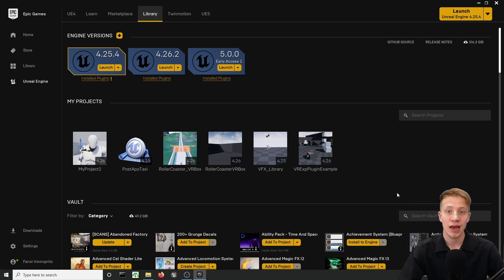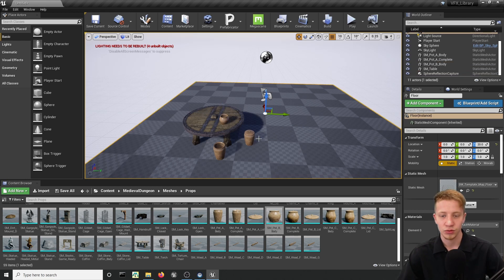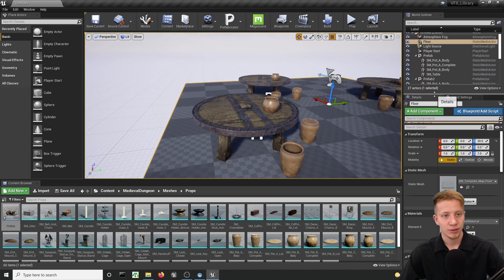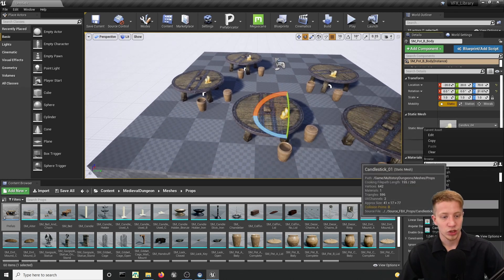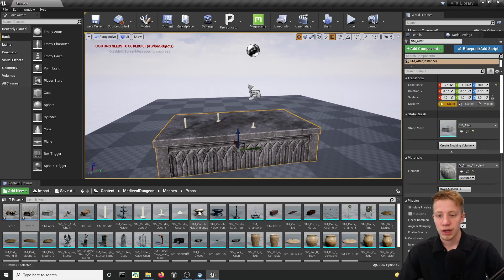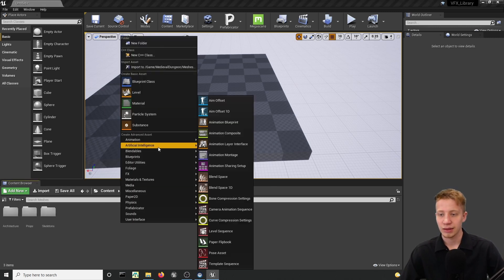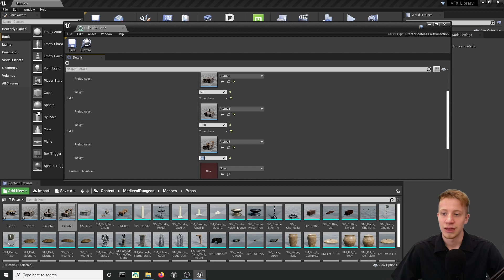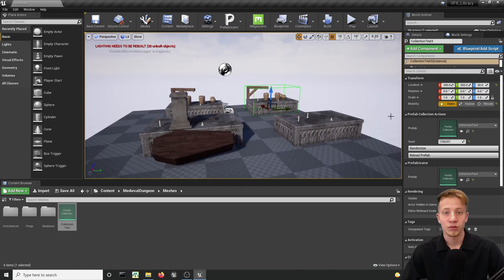USE THIS plugin to improve unreal engine level design workflow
Quick tutorial on one of the best level design plugin for unreal engine 4.
Unreal engine level design tutorial.
UE4 level design tools.